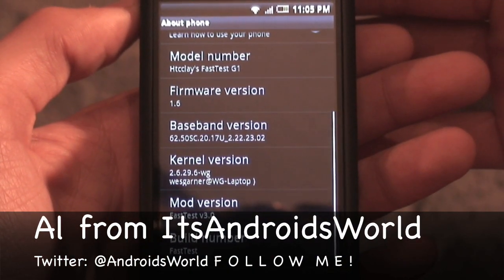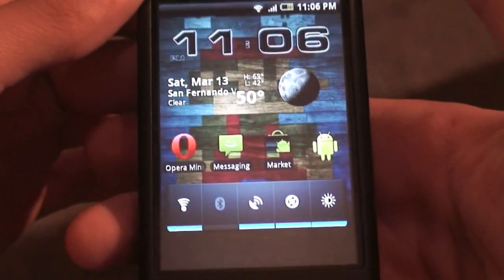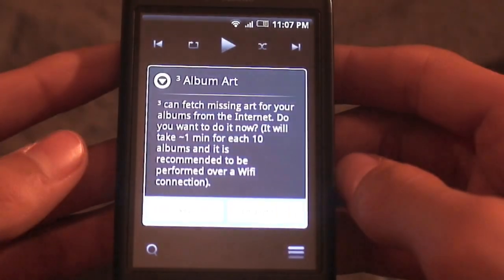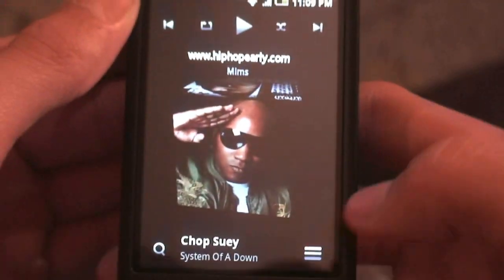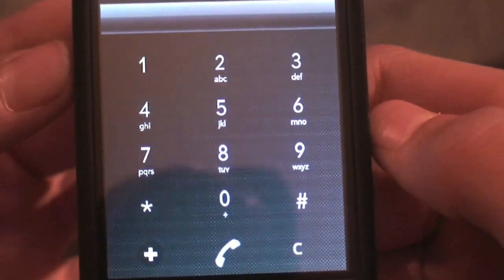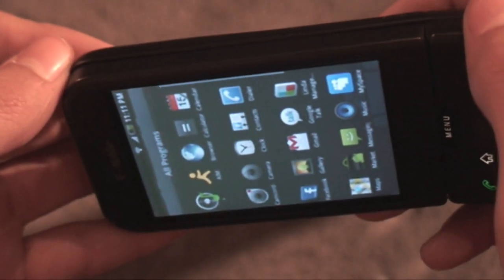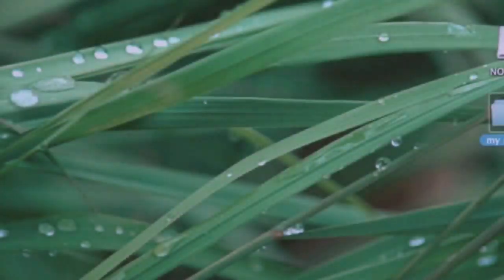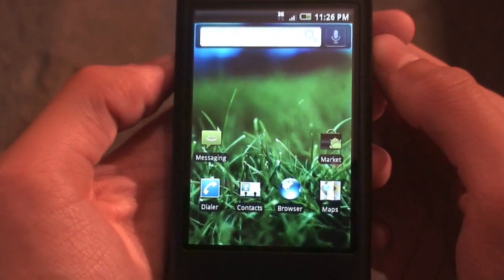{G1&MyTouch3G} FastTest 3.0 ROM Review AND Tutorial!